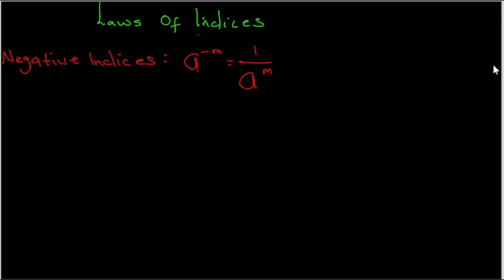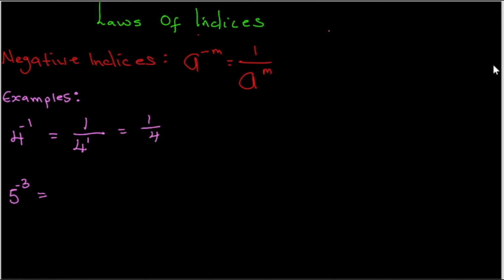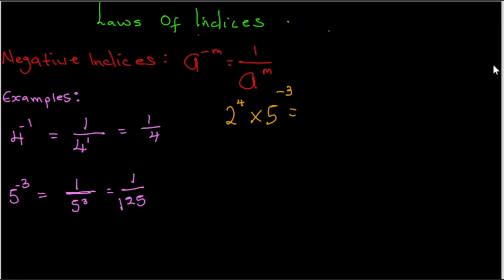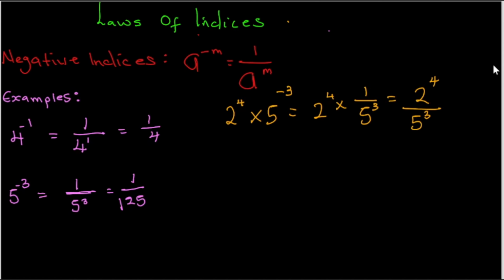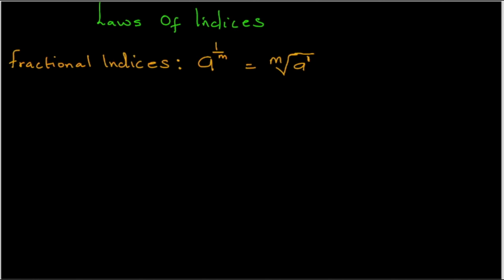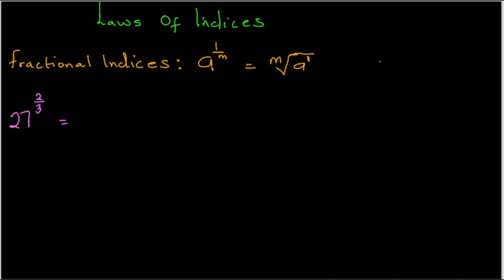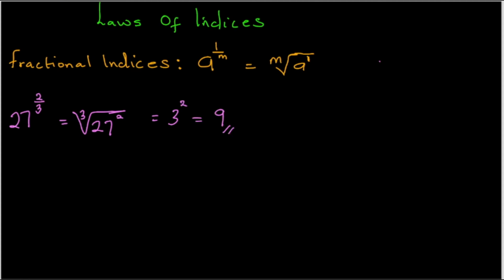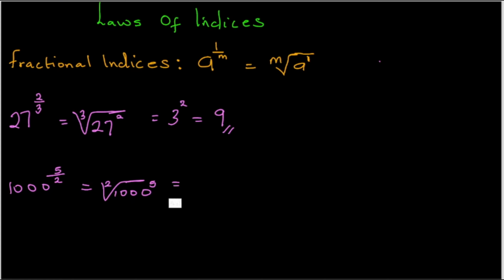HOW TO SOLVE FRACTIONAL AND NEGATIVE INDICES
Join us in this comprehensive tutorial on how to solve negative and fractional indices! We'll break down the concepts with clear explanations and step-by-step examples to help you master these important mathematical techniques. Whether you're a student looking to improve your skills or just curious about indices, this video has something for you.